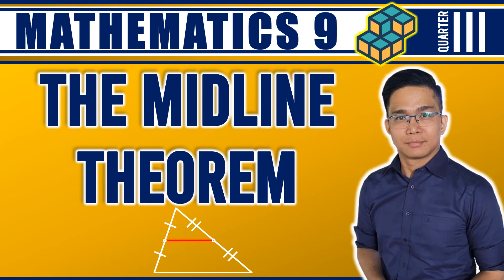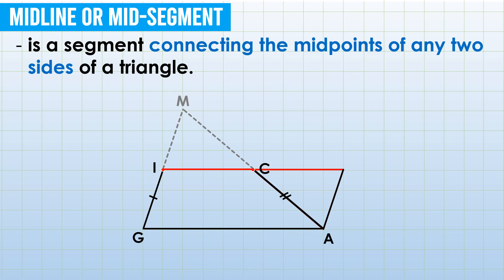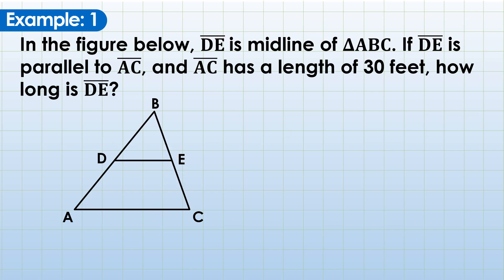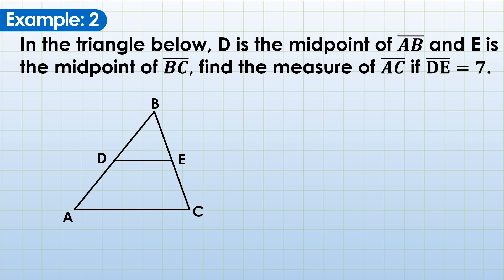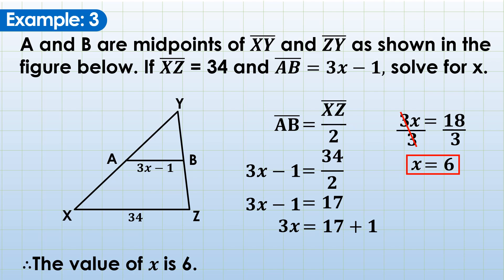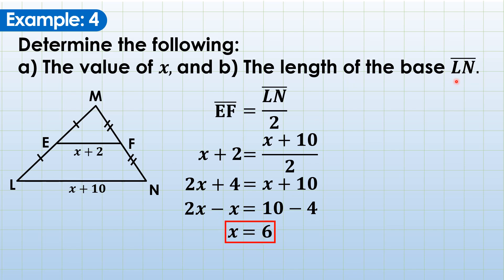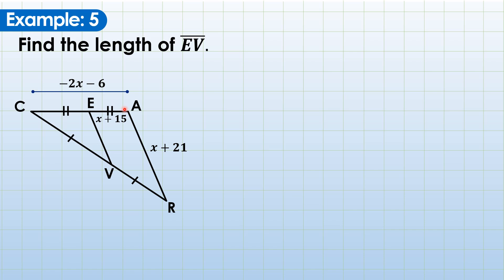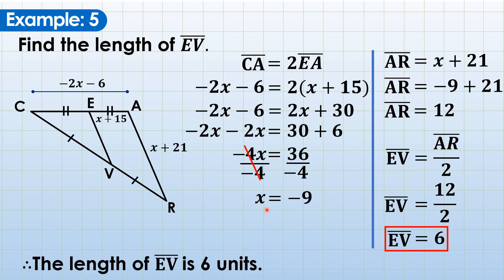WEEK 3: THE MIDLINE OR MID-SEGMENT THEOREM OF A TRIANGLE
Here is a video tutorial on HOW TO APPY THE MIDLINE OR MID-SEGMENT THEOREM. This is aligned with the Quarter3​, Week3, Part A of the Learning​ Activity Sheets (LAS) in Grade 9 Mathematics​.

Next Video:
[HOW TO APPLY THE THEOREMS ON TRAPEZOIDS]

Previous Video:
[HOW TO APPLY THE THEOREMS OR PROPERTIES OF SPECIAL PARALLELOGRAMS]